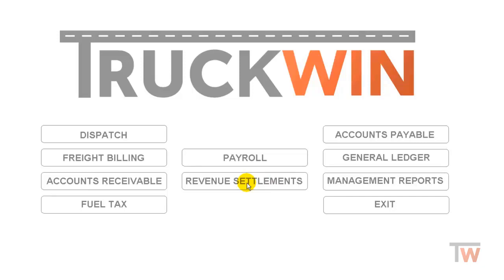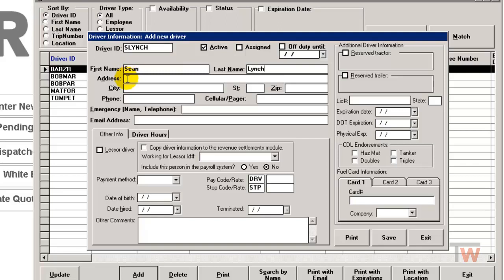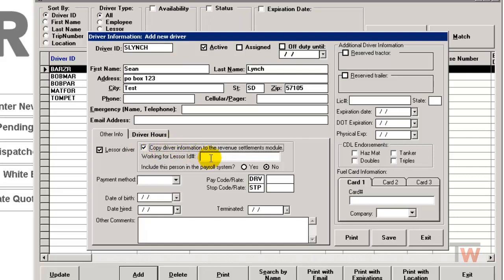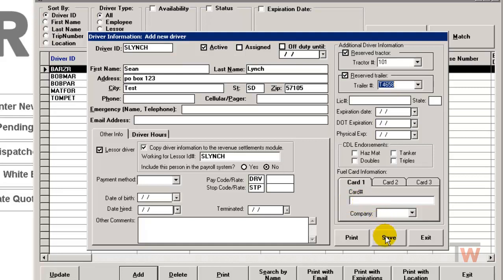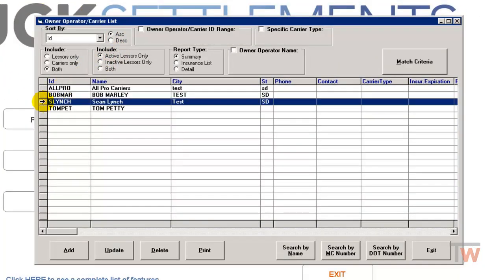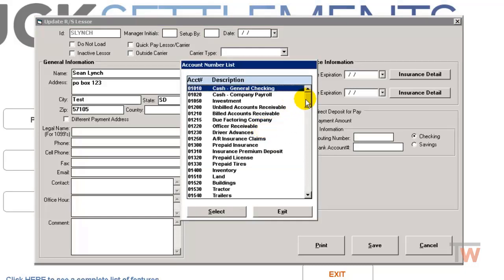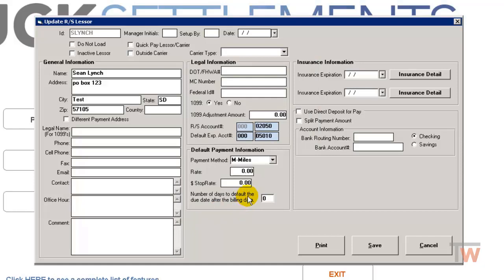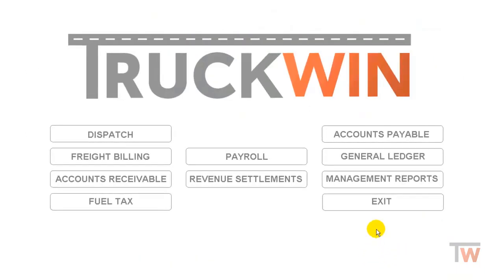Setting Up Owner Operators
This video will walk you through the steps in setting up owner operators in Truckwin.